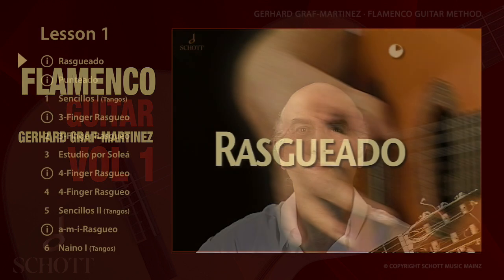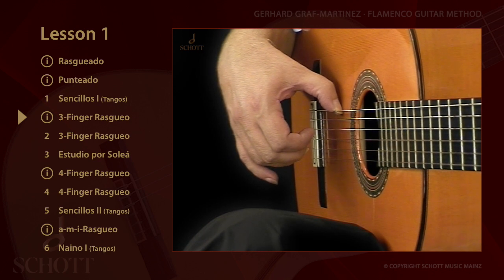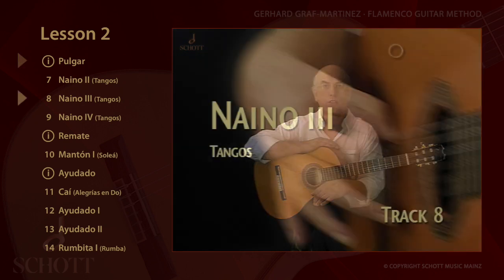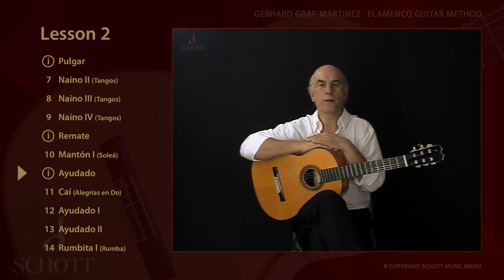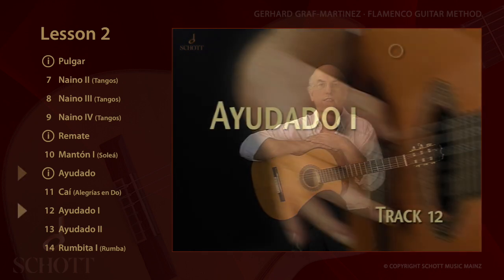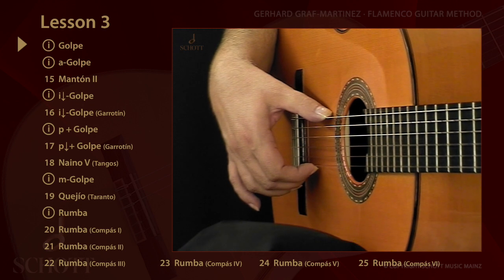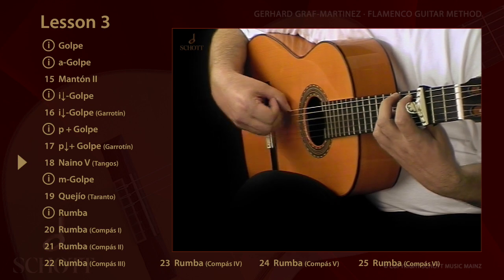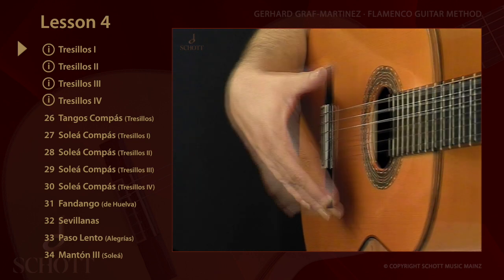Flamenco Guitar Vol 1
The video for the Flamenco Guitar Method by Gerhard Graf-Martinez. Vol 1, Lesson 1 - 4, 34 tracks and many explanations, mp4 format. Available online from May 2021.
00:00​ Opening - Functionality
01:22​ Content
01:37​ Rasgueado (i)
01:59​ 3-Finger-Rasgueo (i)
02:25​ Estudio por Soleá - Track 3
02:33​ Pulgar (thumb) (i)
02:454 Naino III (Tangos) Track 8
03:15​ Ayudado (i)
03:25​ Ayudado II - Track 12
03:48​ Rumbita  - Track 14
04:13​ Golpe (i)
04:35​ Naino IV (Tangos) Track 18
04:54 Rumba Compás IV - Track 23
05:13 Tresillos I (i)
05:32​ Tangos-Compás (Tresillos) - 26
05:45​ Soleá-Compás (Tresillos) - Track 28
06:05​ Fandangos (Ritmo / Solo) - Track 31
06:39​ Sevillanas (Rimto / Solo) - Track 32
07:14​ Paso Lento (Alegrías) - Track 33
07:35​ Mantón III (Soleá) - Track 34
08:12​ Closing credits